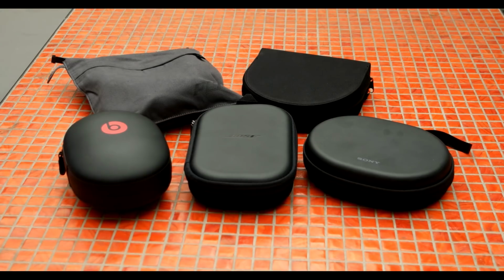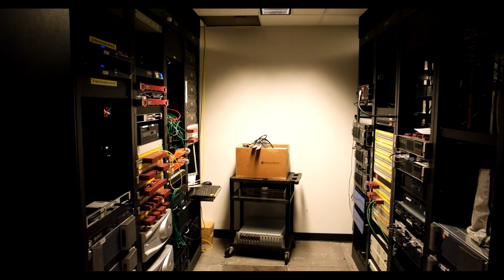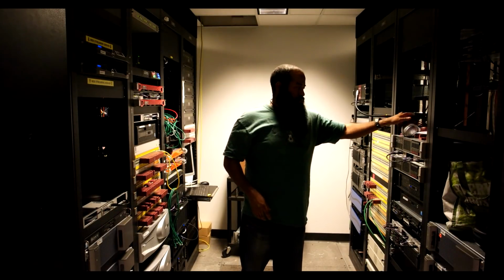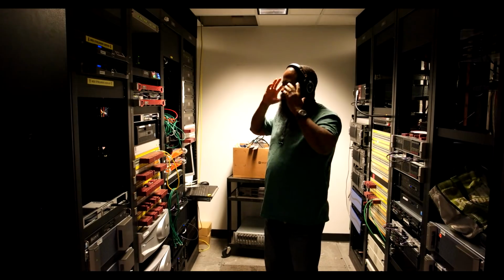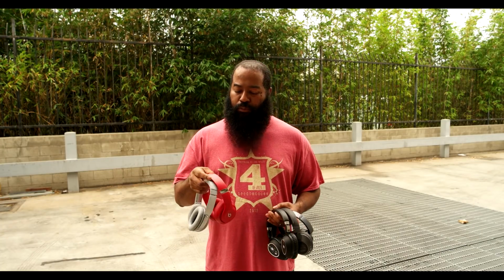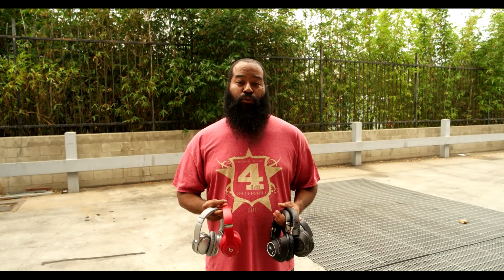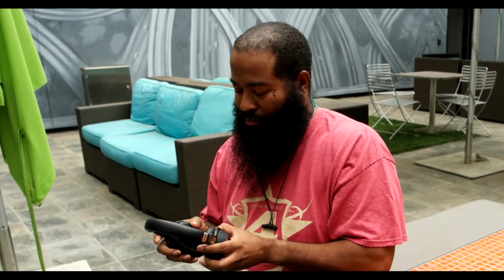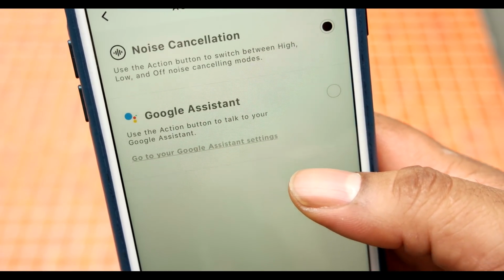Noise Cancelling FIGHT! Bose QC35, Beats Studio3, Sony 1000XM2, Plantronics 8200, Sennheiser PXC 550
This is a noise cancelling headphone super fight! 5 headphones. 5 different noise cancelling options. All in the same price point. Today we pit the Beats Studio3 Wireless against the Sony 1000XM2 against the Bose QC35II against the Sennheiser PXC550 against the Plantronics Voyager 8200 UC. Up until now the Bose QC35II’s have been the internet reviewer's gold standard in noise cancelling tech. Let’s see if they hold their shine!